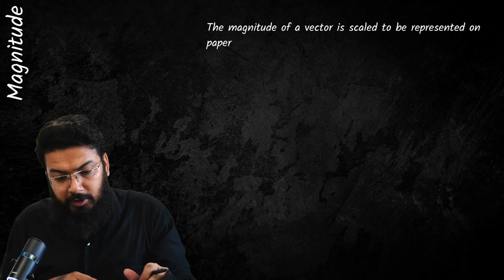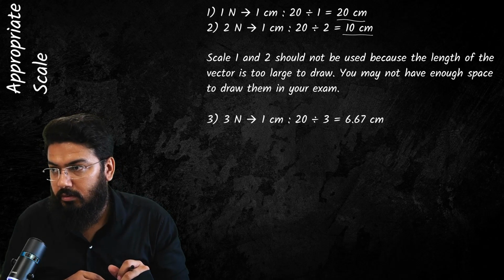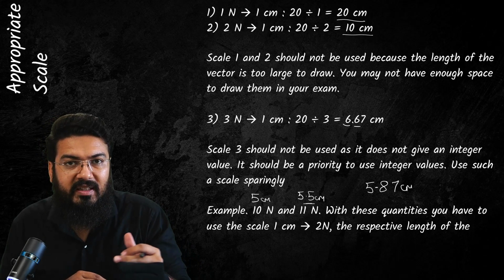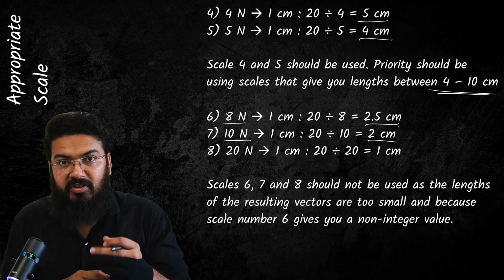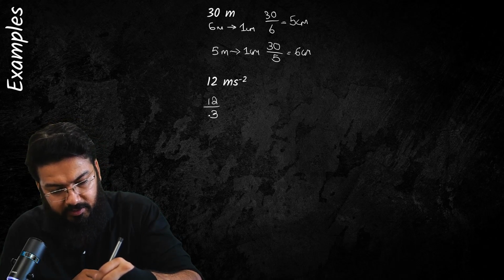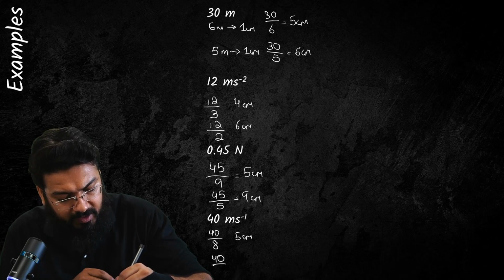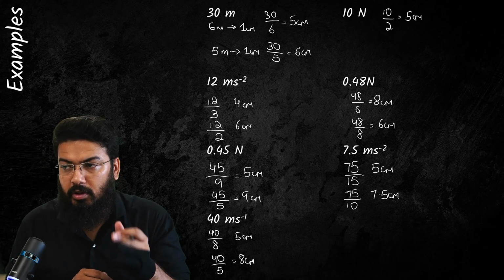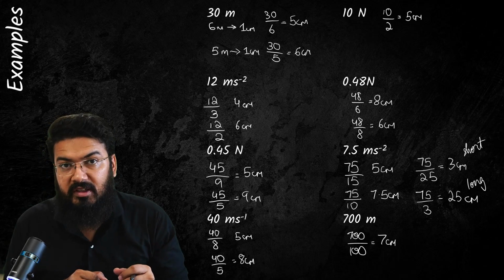Physics 5054 II Unit 1 II Topic 6 : Scaling of a vector